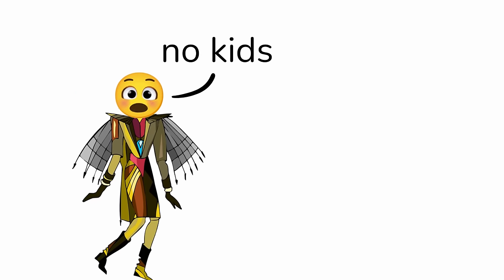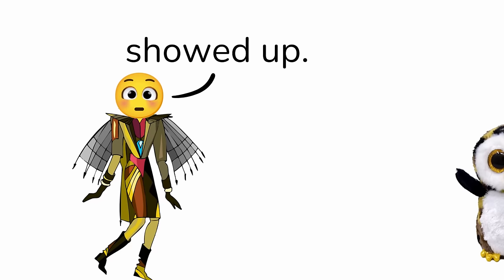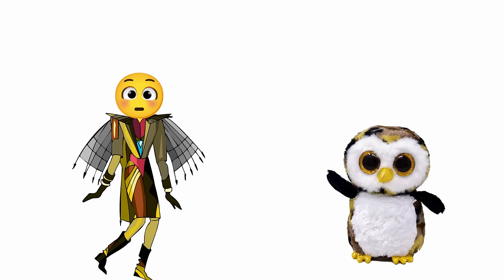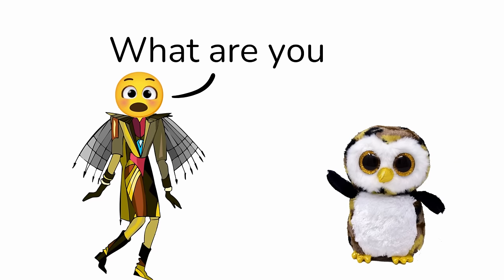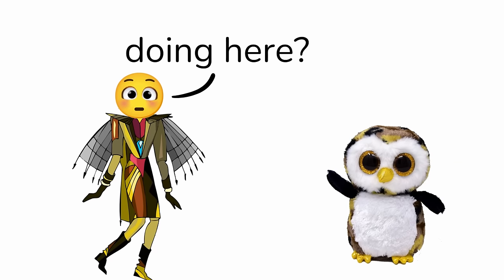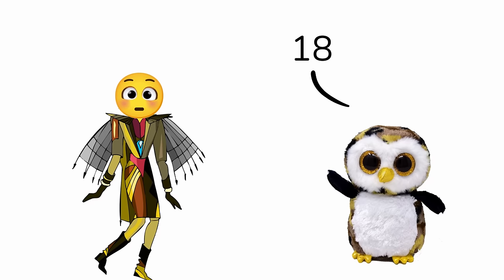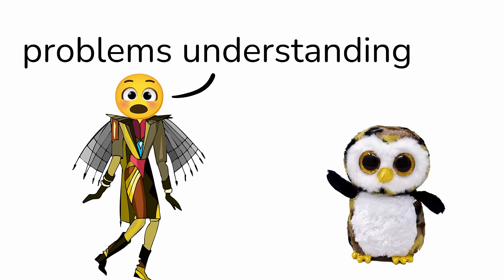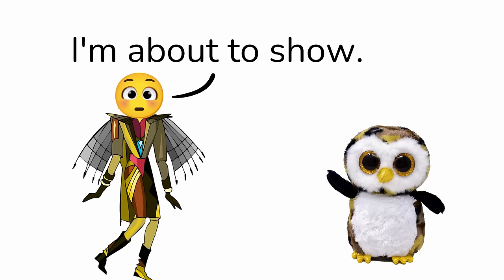Kids can't watch this video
Kids can't watch this video. And also not all people can relate to the pictures.

Bluesy Vibes (Sting)
Mellow Hipster

Undertale OST_ 015 - sans by Toby Fox

Textures and running animantion:
Among Us Texture By Innersloth